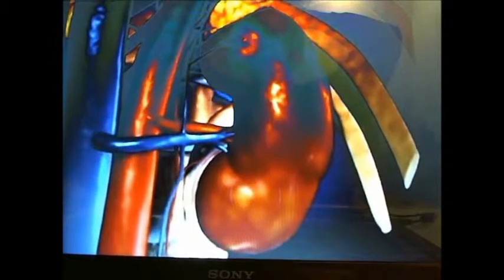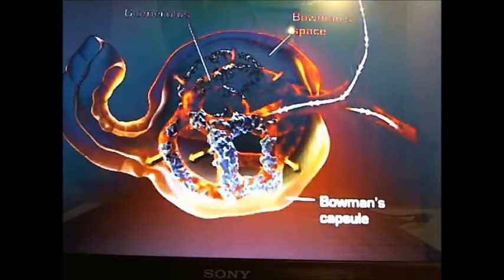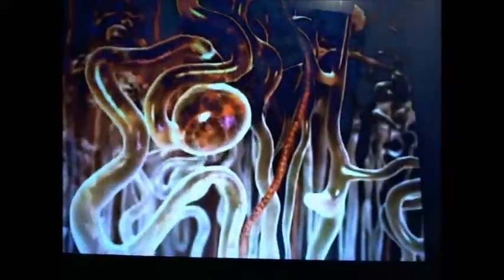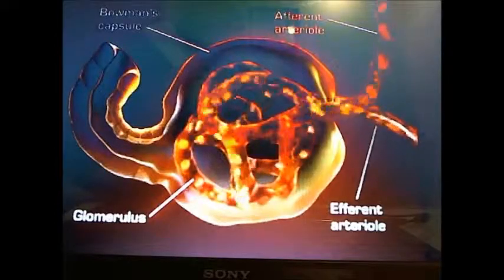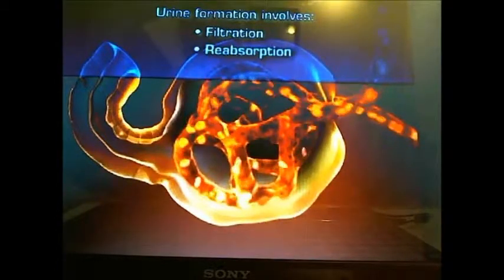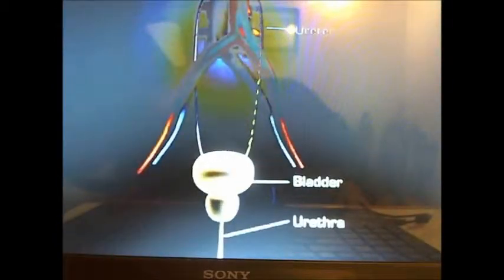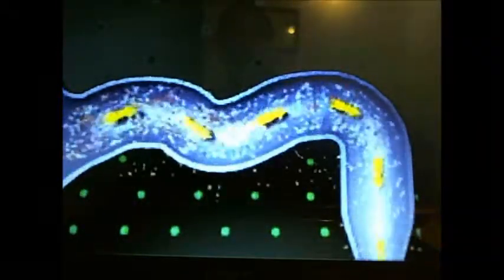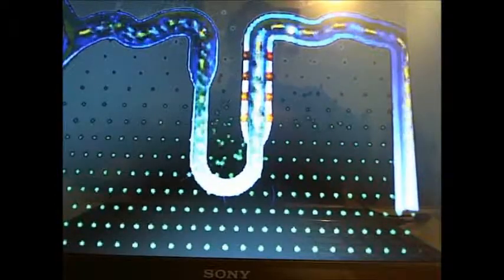chapter 15 part 1 review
Bio9 chapter 15 part 1 review for quiz 12-5